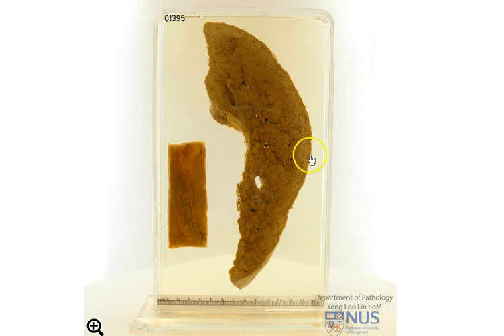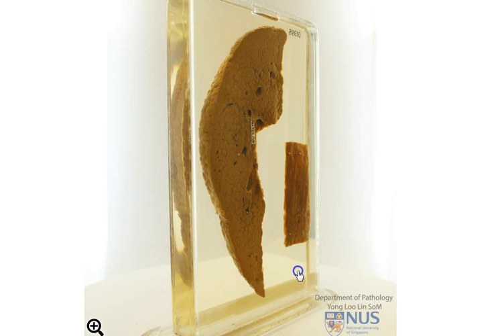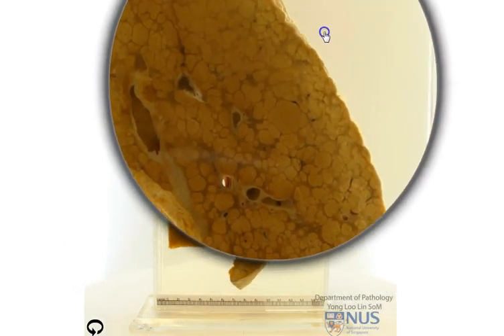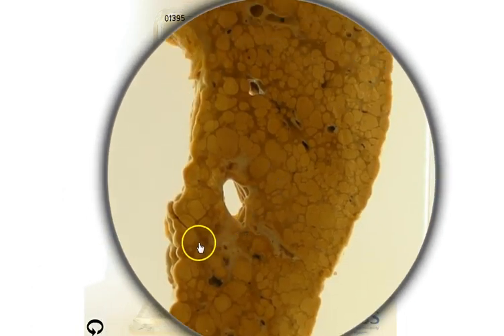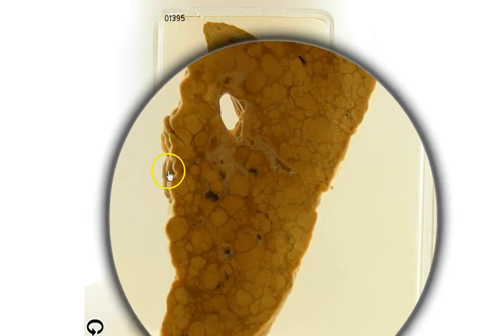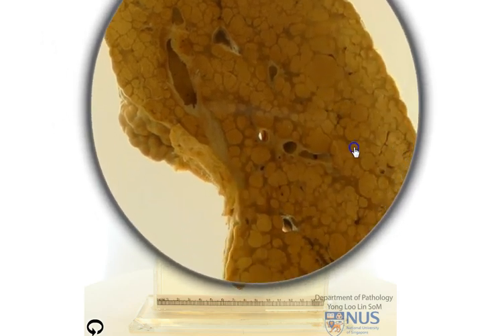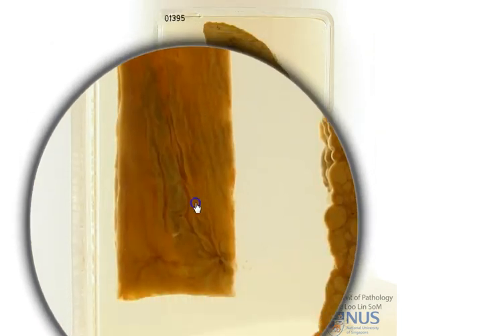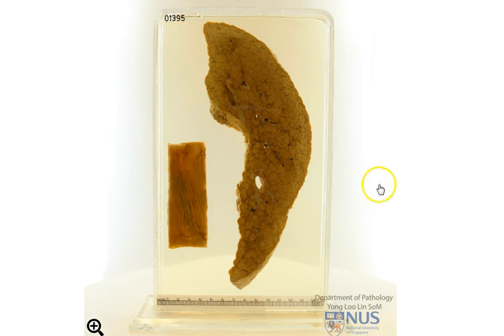Liver cirrhosis gross